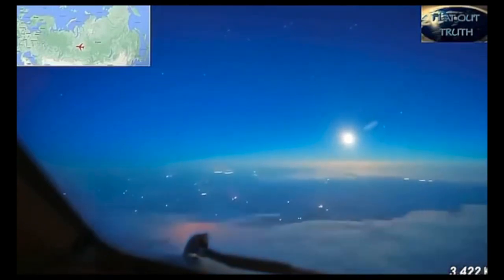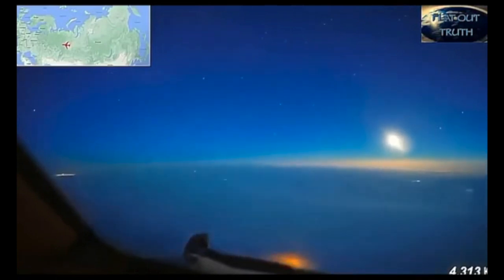Chasing the Sun. Flat Earth.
Video by: monster.huntress